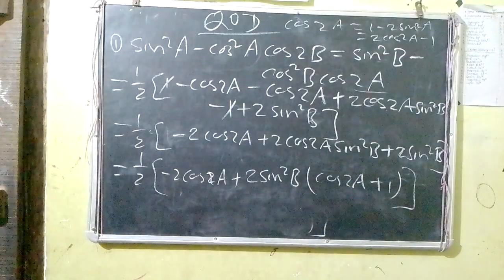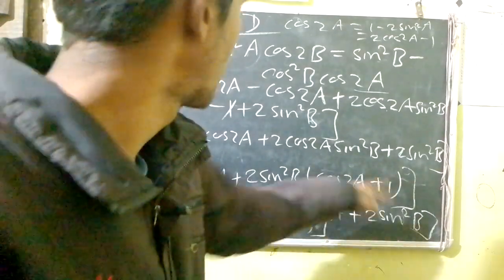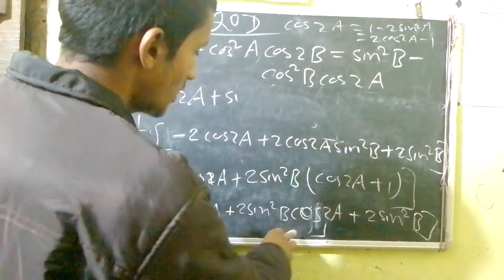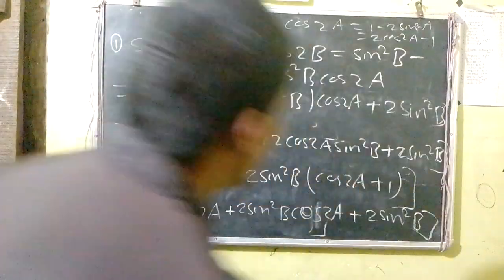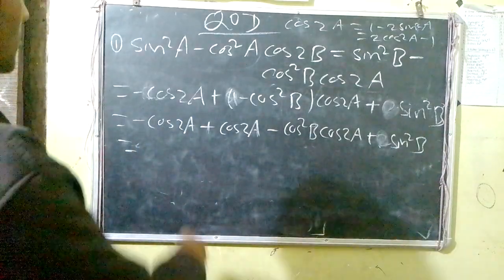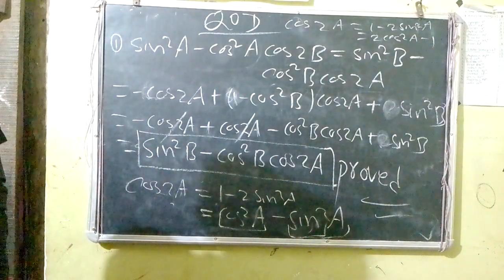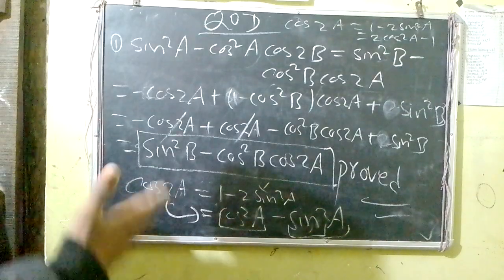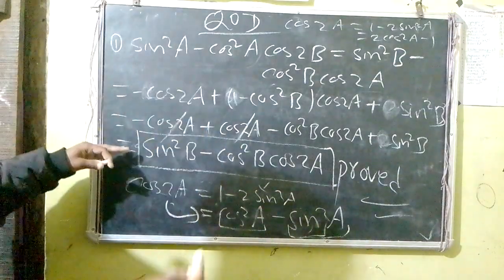Questions of the day Part-2